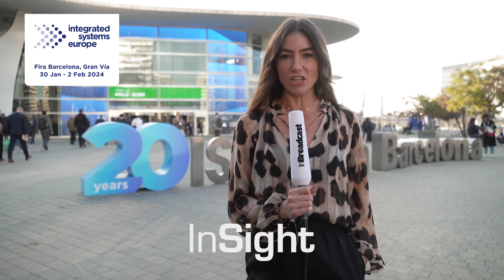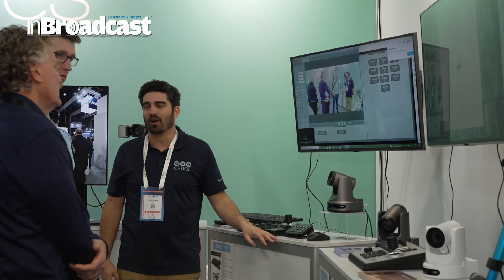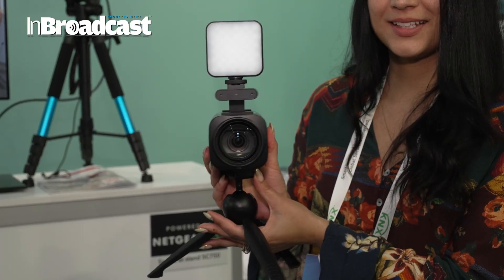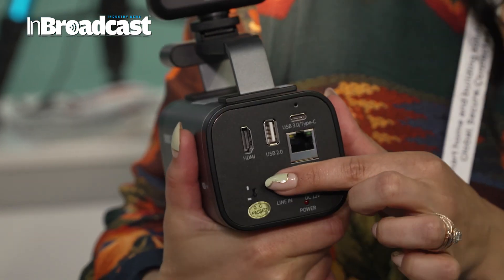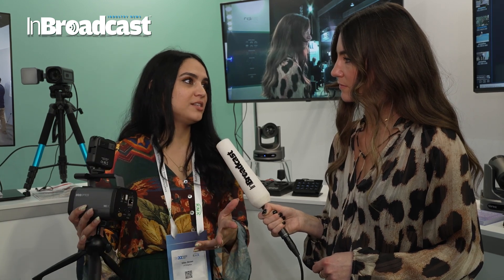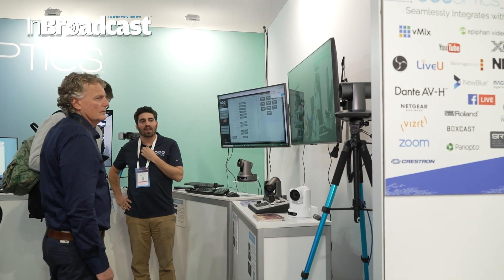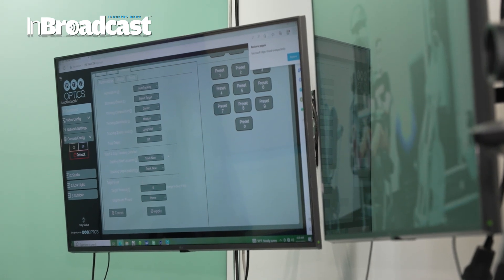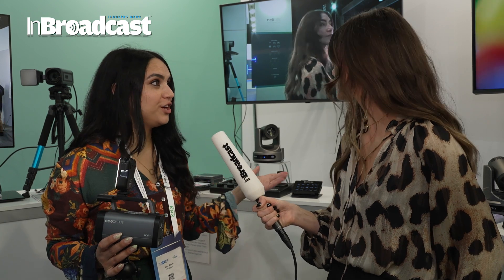🚀Revolutionizing Camera Tracking: PTZOptics Unveils SimplTrack 2 Dual-Sensor at ISE 2024🌐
🌟 Transforming Camera Tracking: PTZOptics Introduces SimplTrack 2 Dual-Sensor at ISE 2024 🌟

Welcome to the cutting-edge of camera technology! Join us as we explore the groundbreaking advancements unveiled by PTZOptics at ISE 2024, introducing the game-changing SimplTrack 2 Dual-Sensor.
Join us at the International Systems Europe (ISE) event for an exclusive look at PTZOptics' latest innovations. Silke Brown from PTZOptics, shows off the new firmware available for PTZOptics Move 4K cameras, that provides subject selection and group framing. The SimplTrack 3 Dual-Sensor Auto-Tracking Camera was shown off as well. In this video, we dive into the groundbreaking auto-tracking features that set this camera apart in the world of automated video production. Discover how the SimplTrack 3's dual-sensor technology offers unparalleled accuracy and responsiveness for a wide range of applications, from educational lectures to corporate events. Watch the PTZOptics team demonstrate the camera's capabilities in real-time, showing how it seamlessly follows subjects with minimal input, ensuring that your video content is always focused and professional. Whether you're a tech enthusiast, AV professional, or just curious about the latest in camera technology, this video is a must-watch!
🔍 Dive deep into the world of camera tracking innovation as PTZOptics revolutionizes the industry with the SimplTrack 2 Dual-Sensor. Witness the seamless integration of dual-sensor technology, offering unparalleled precision, reliability, and versatility in camera tracking solutions.

🚀 Experience the future of visual excellence as SimplTrack 2 sets new standards for live production, streaming, and broadcasting. From dynamic event coverage to immersive video conferencing, PTZOptics empowers users to capture every moment with stunning clarity and precision.

In this captivating showcase, we uncover the intricacies of SimplTrack 2's advanced features, from enhanced motion tracking to adaptive scene analysis, elevating your production capabilities to new heights.

🎥 Embark on a journey of discovery as we unveil the limitless possibilities unlocked by SimplTrack 2 Dual-Sensor, redefining the art of camera tracking in the digital age.

Join the conversation and embrace the revolution in camera technology with PTZOptics ISE2024 CameraTracking SimplTrack2 DualSensor VisualExcellence LiveProduction Broadcasting StreamingTech TechInnovation.

Your Quarries :

PTZOptics
SimplTrack 2
Camera tracking
Dual-sensor technology
ISE 2024
Visual excellence
Live production
Streaming technology
Broadcasting
Video conferencing
Motion tracking
Event coverage
Digital age
Production capabilities
Visual storytelling
Precision tracking
Video technology
Broadcast solutions
Immersive experiences
Cutting-edge technology
Digital innovation
Visual clarity
Motion analysis
Adaptive scene analysis
Dynamic event coverage
Video streaming
Broadcast equipment
Tech innovation
Digital imaging
Camera solutions